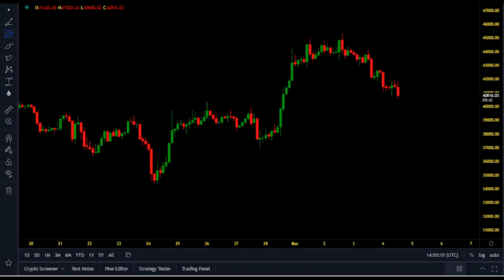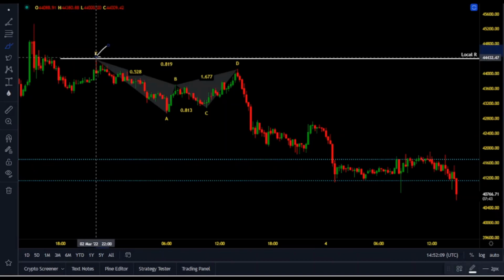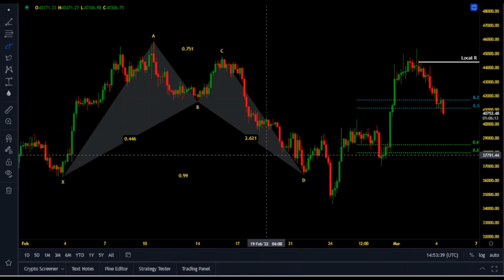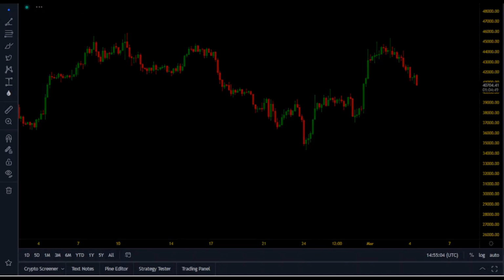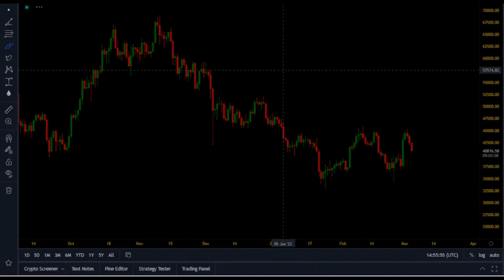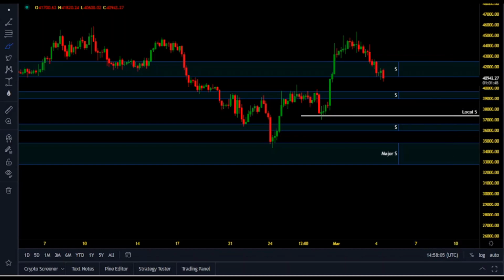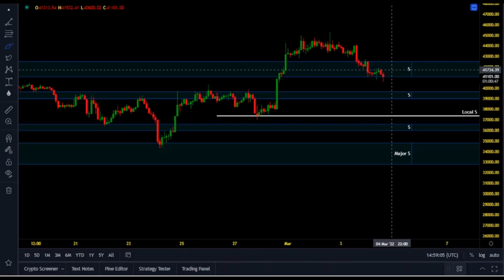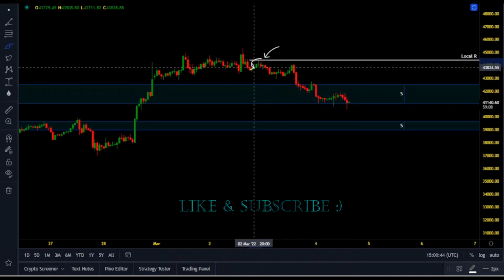⚠️ BTC - ALARM!!! BULLS MUST PROTECT OR ELSE BEAR PUNISHMENT!!! 🩸